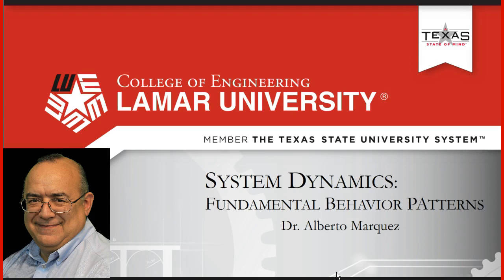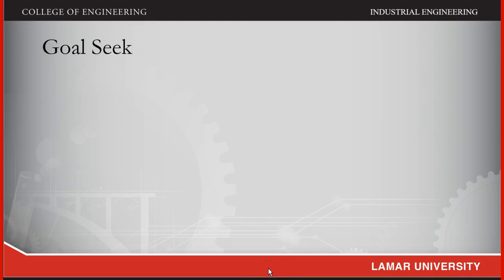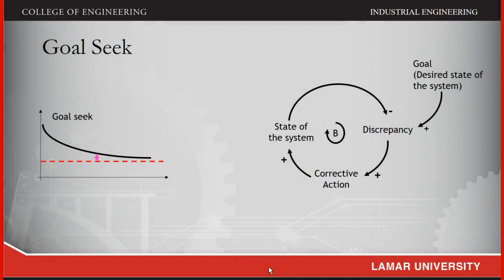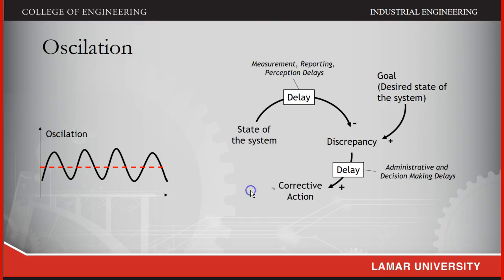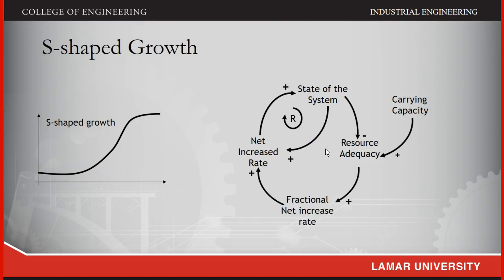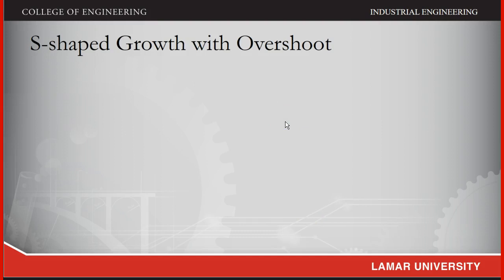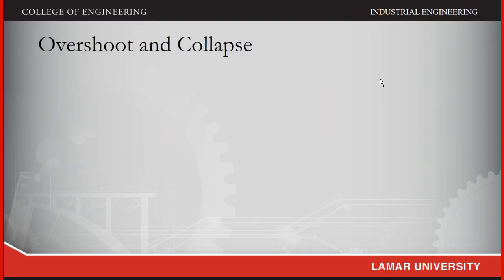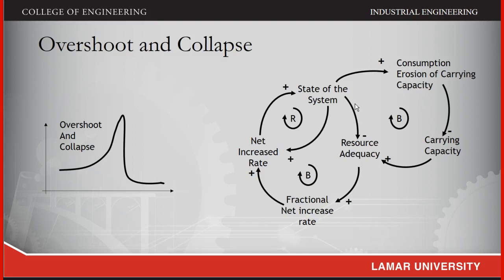System Dynamics: Fundamental Behavior Patterns